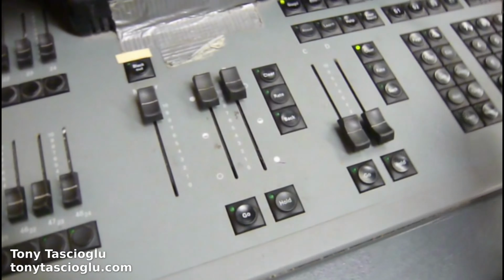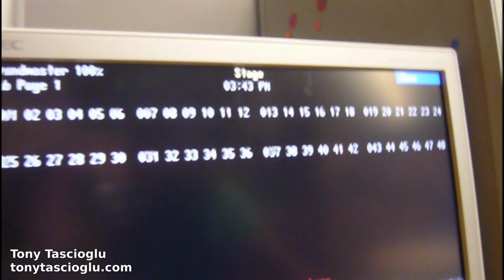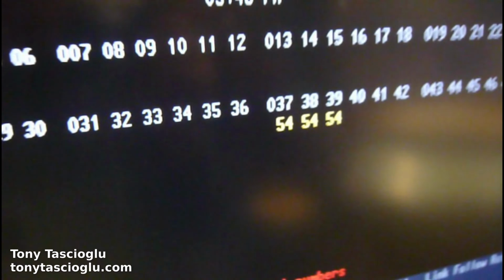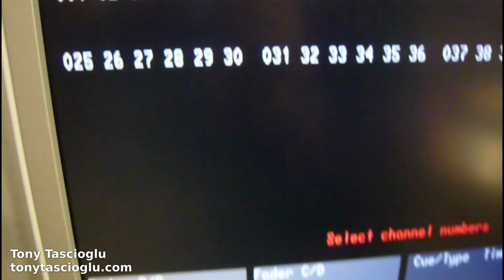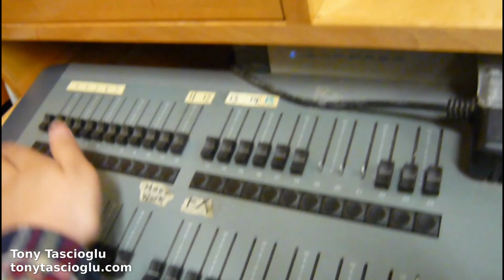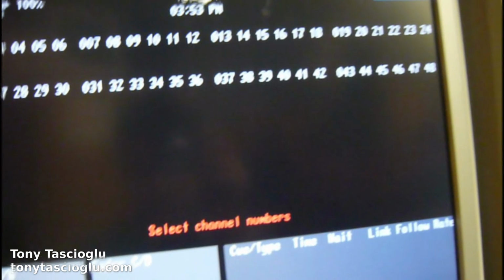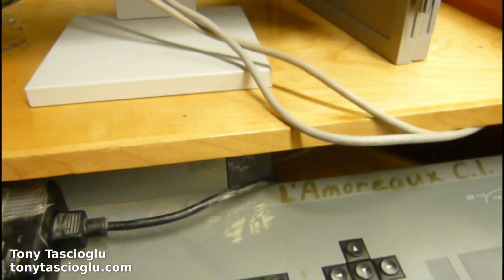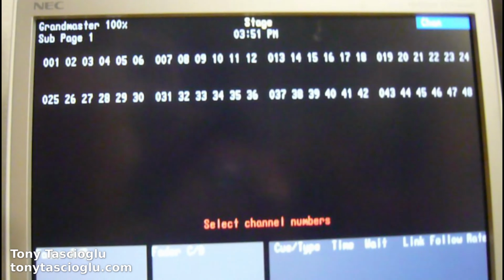ETC Express 24/48 Lighting Board Usage and Programming Tutorial - L'Amoreaux AV Crew Video Series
L'Amoreaux Collegiate Institute AV & Stage Crew Tutorials Episode 2: ETC Express 24/48 Lighting Board Usage and Programming Tutorial

In this video, I explain how to program the ETC Express 24/48 Theatre Lighting controller.

I go over the basic UI, channels, dimmers, patching, settings, and how to use the board for shows.

These are videos that I filmed back in Grade 11 and 12, but never had a chance to edit and upload.

These were originally filmed to help next year's stage crew so they would have some documentation of some of the stage crew processes.

These first few videos were filmed on an older Panasonic Lumix camera which only filmed SD resolution mjpeg with the onboard microphone (I know the irony because its an AV crew tutorial).

Special thanks to:
Ms. Coniam and Ali C. for help with AV crew